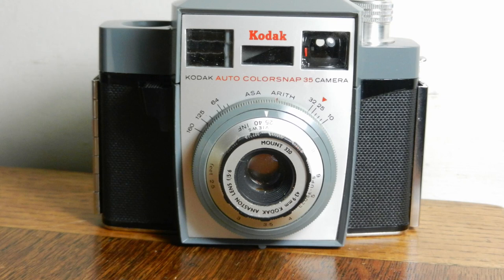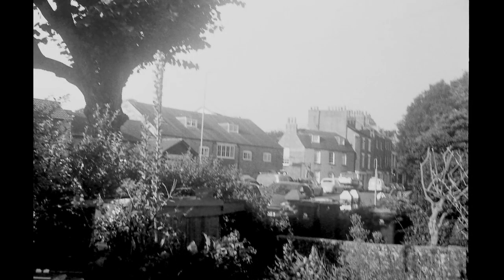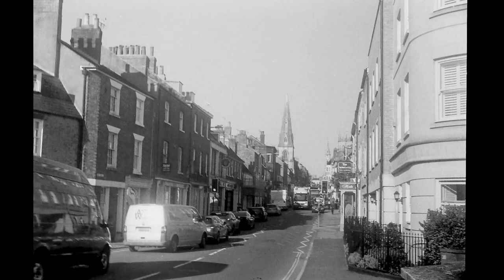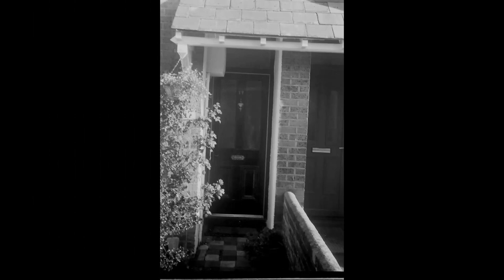Kodak Auto Colorsnap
A brief guide to the Kodak Auto Colorsnap